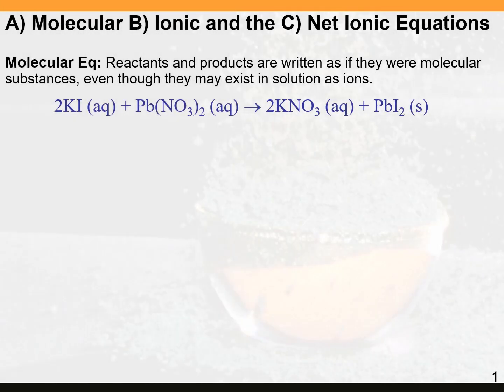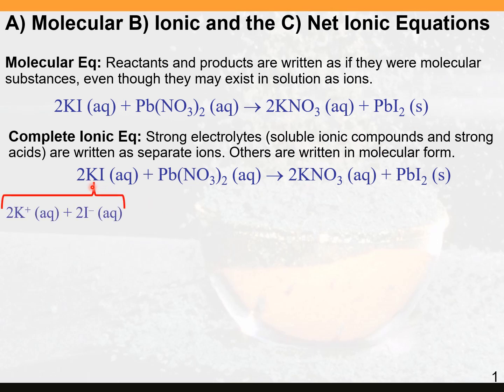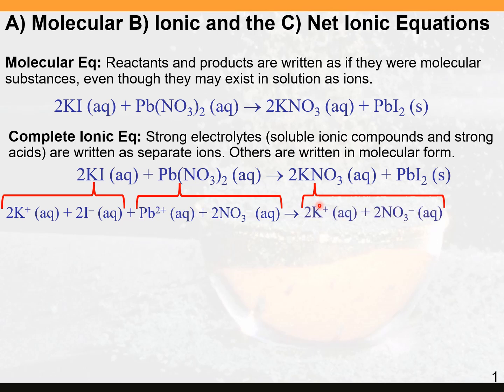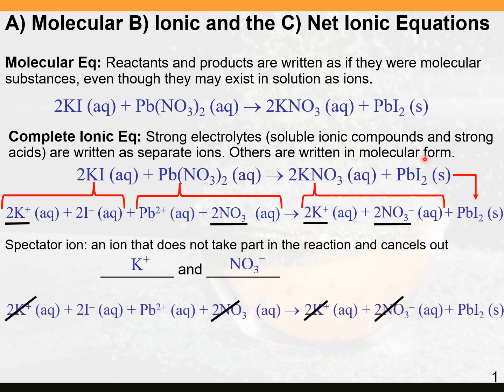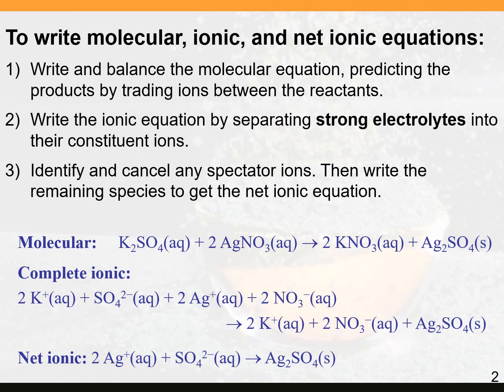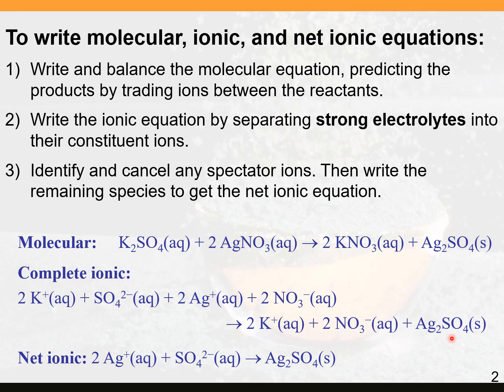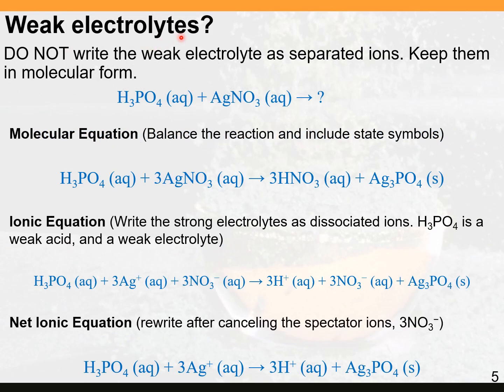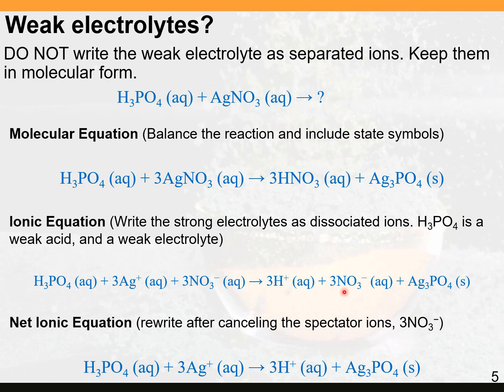Chapter 4 - Section 1 - Part 4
Molecular, complete ionic and net ionic equations.